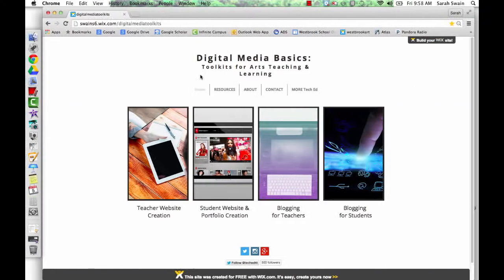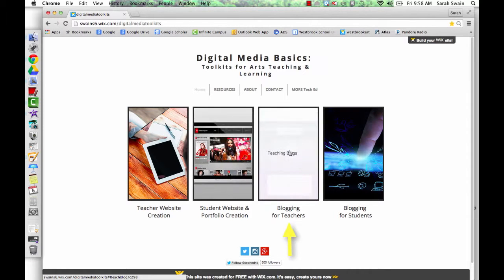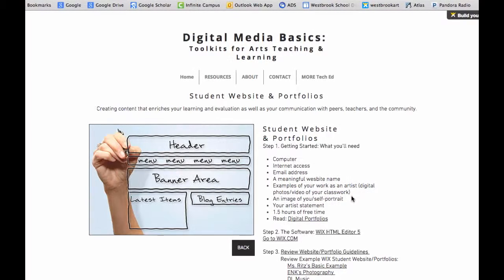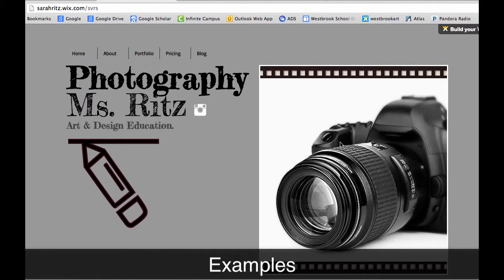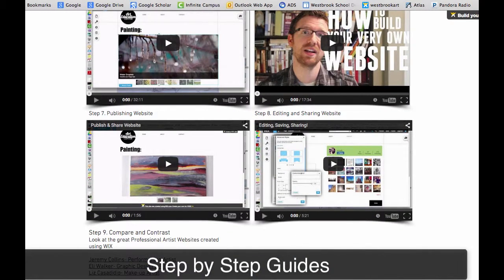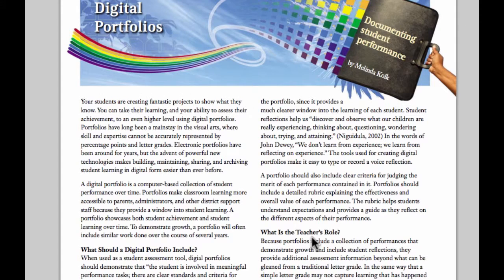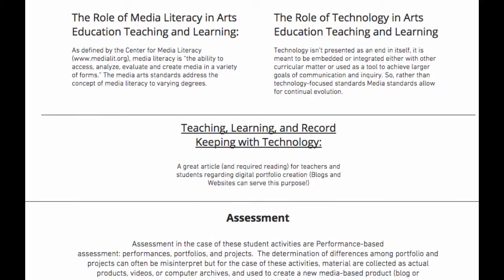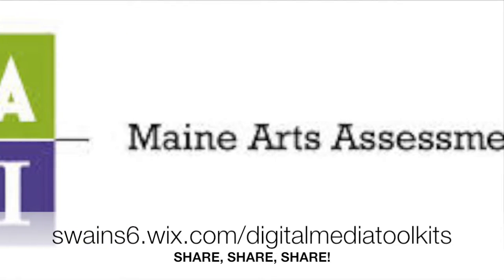Creative Resource: New Media Basics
Teaching & Learning in Arts Education
By: Sarah Ritz Swain
for MAAI 2015 Resource Bank Project